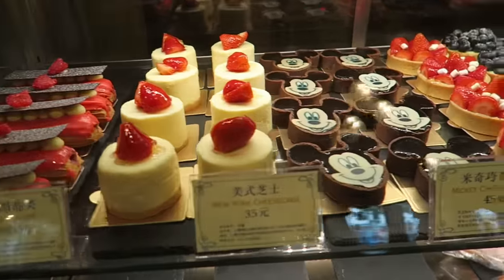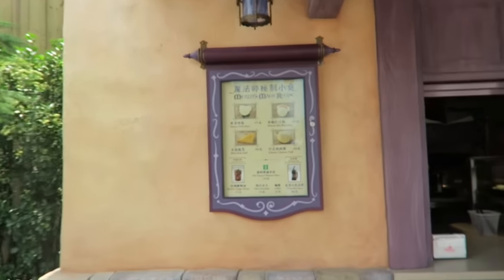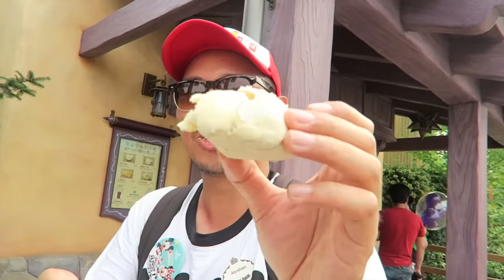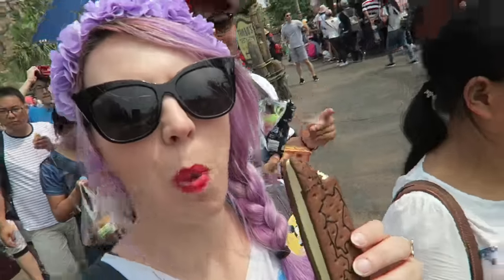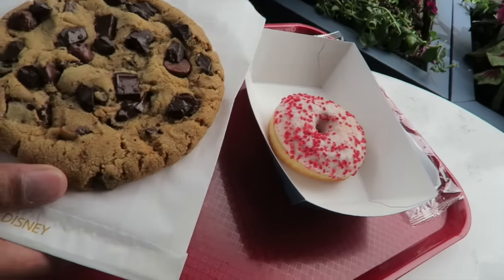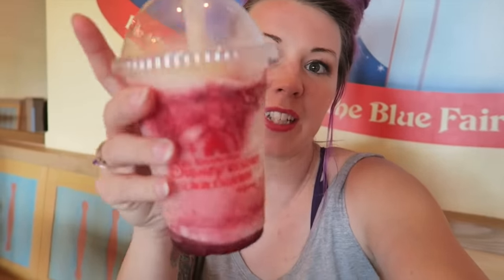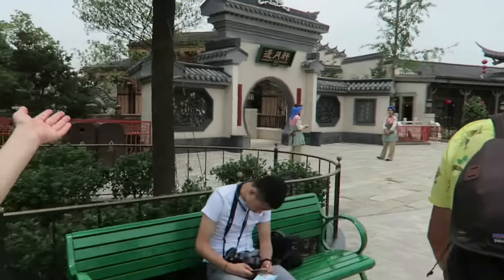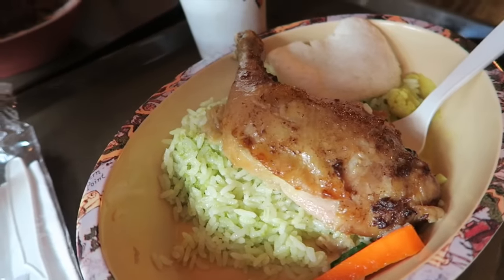Shanghai Disneyland Food- Grand Opening 2016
SHANGHAI DISNEYLAND FOOD! We try some of the standout dining options in the park during the first 4 days of the park's grand opening. What looks good to you?!